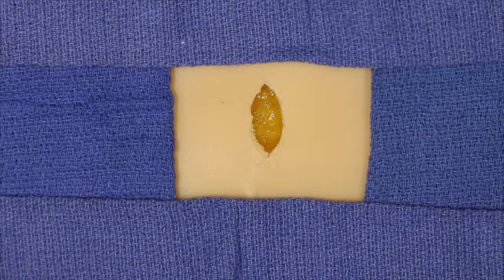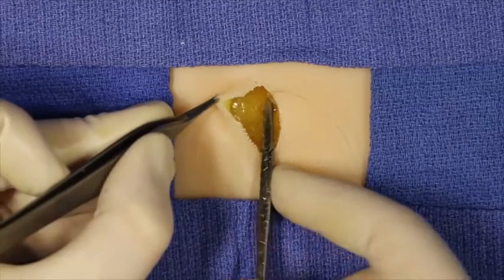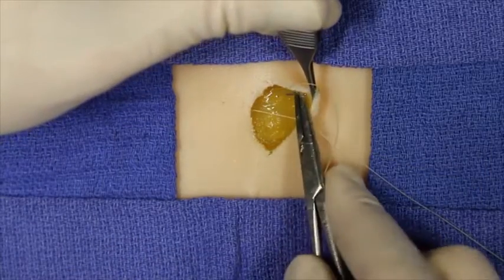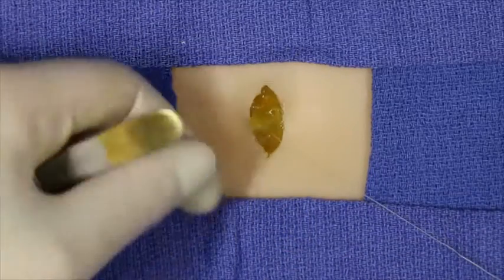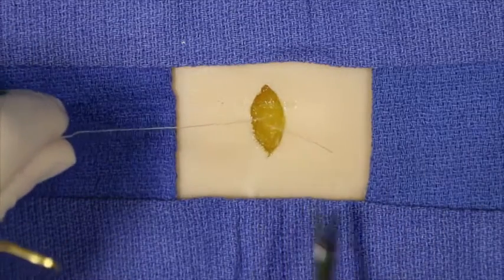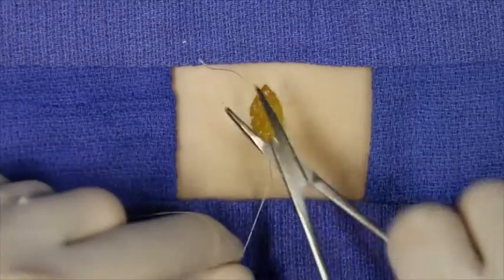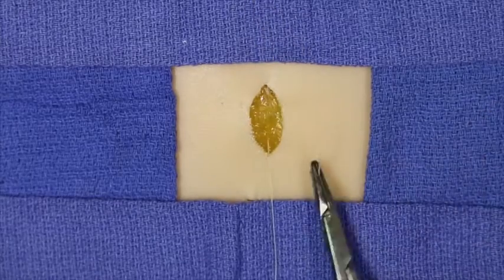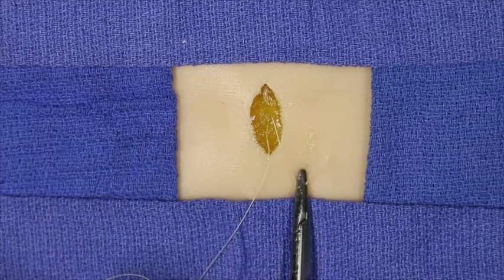Fascial Plication Suture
Fascial Plication Suture from Atlas of Suturing Techniques by Jonathan Kantor.